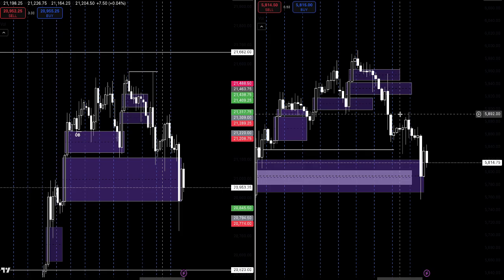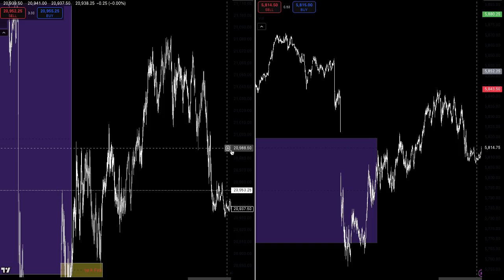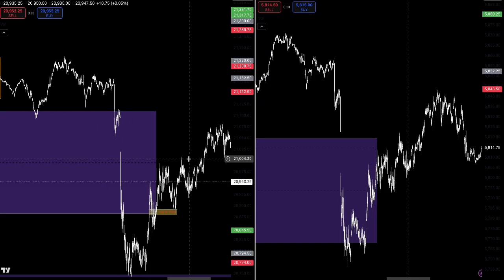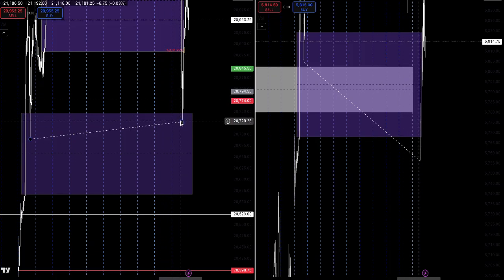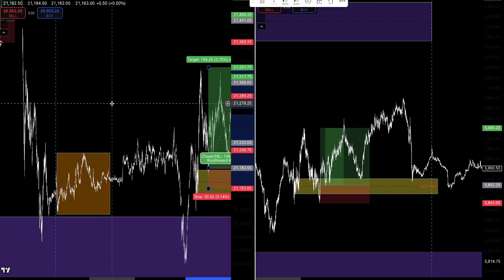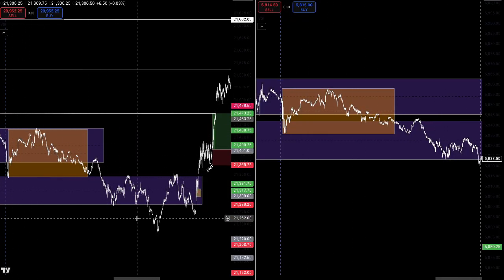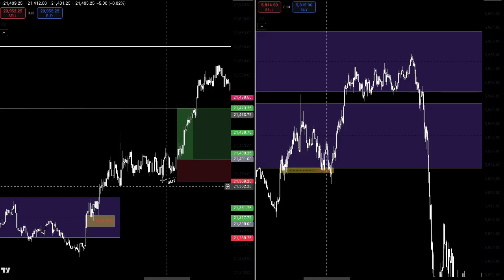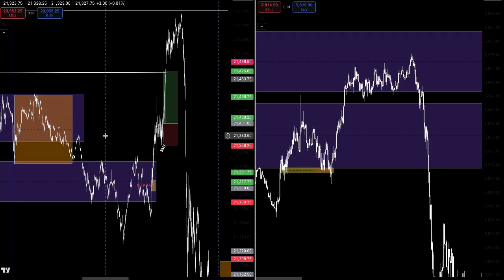Market Review 5/19-5/23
In This video I give a market review on which trades I took based on my ICT market analysis.  I show I you could have used higher timeframe Fair Value Gaps along with lower time frame entry models to enter and exit positions.  take a look into how you could have done

Follow me on X@theringmaestro